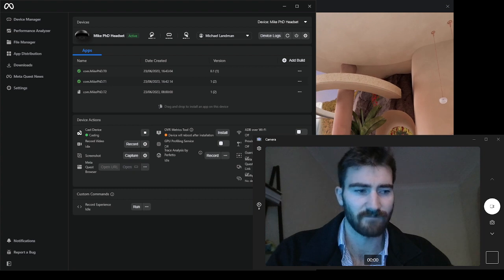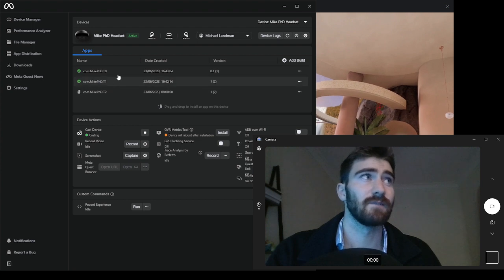Data Collection - Researcher POV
Note/reminder:
All participants will experience T1 and T2, it is just a matter of which order.
See the participant allocation diagram I produced, for more detail.